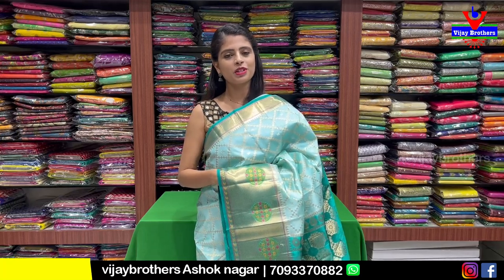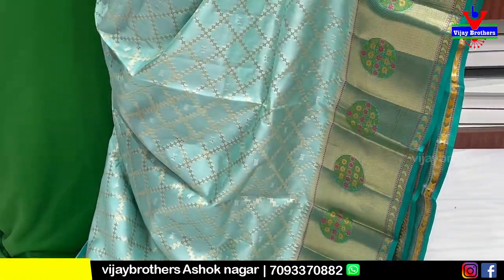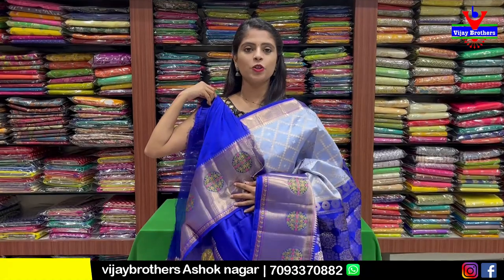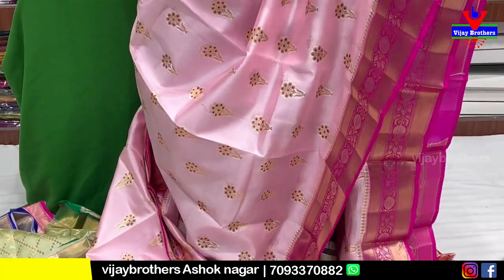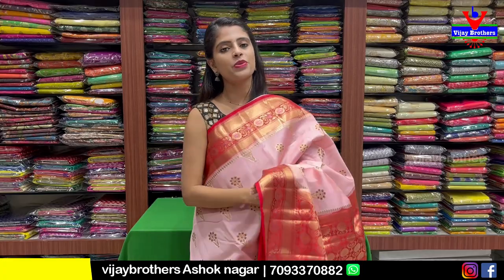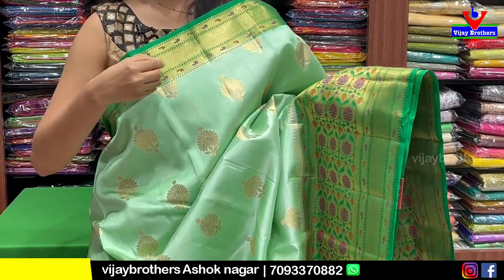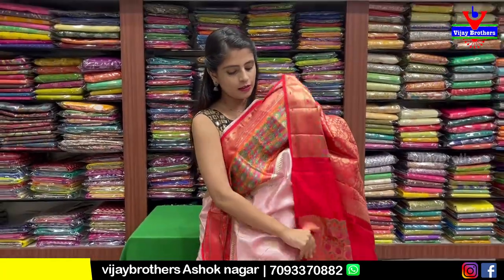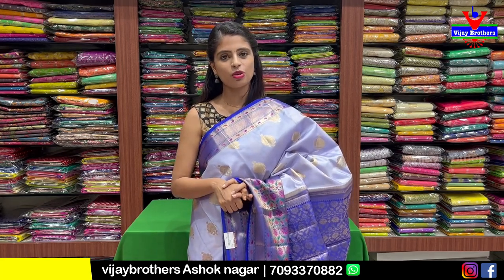Latest chiniya banaras pattu | 7093370882